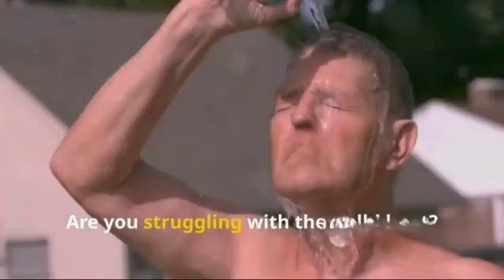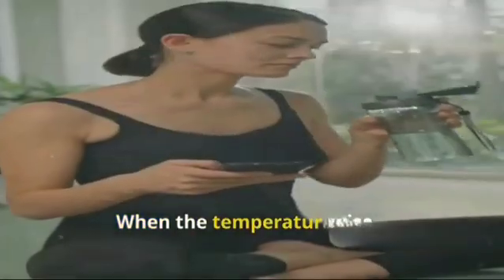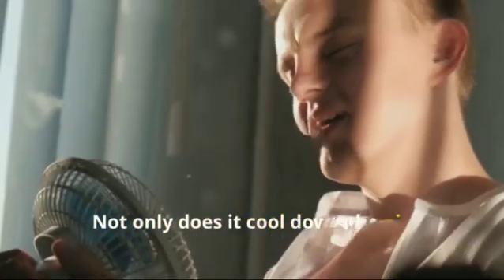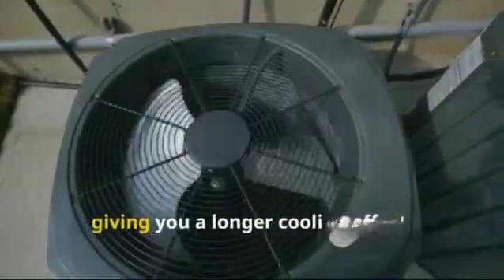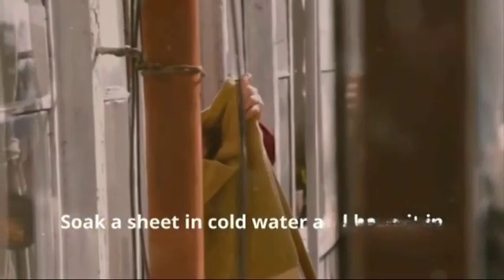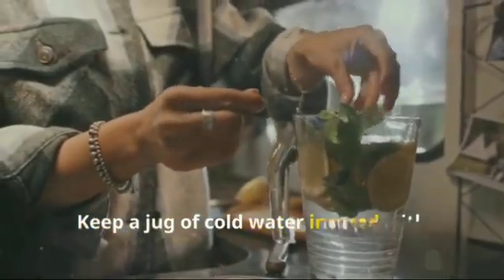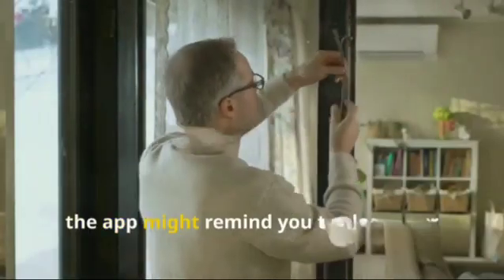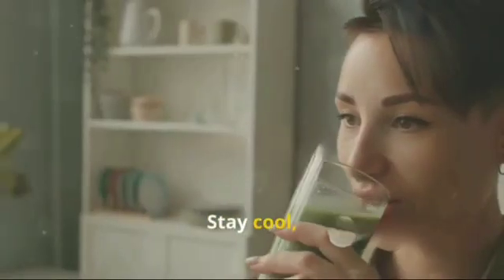BEAT THE HEAT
Developing a software system for heat sensing, and develop an alarm to provide users with practical cost-effective measures of indoor temperature control during extreme heat waves, adapted to Indian households and Delhi's climate .